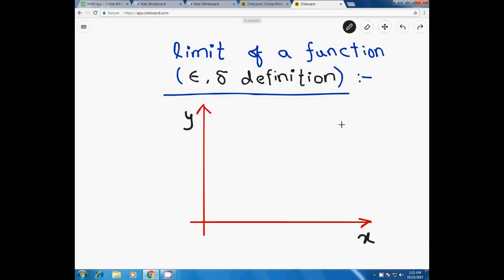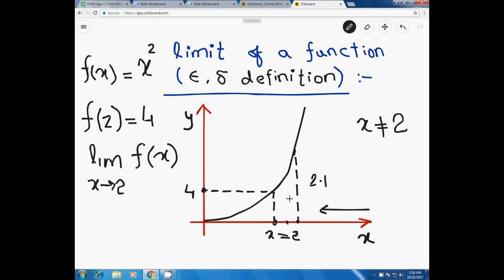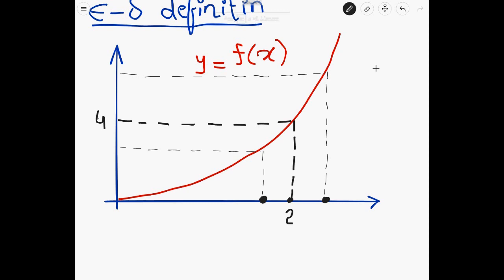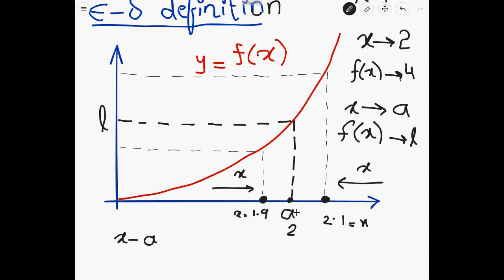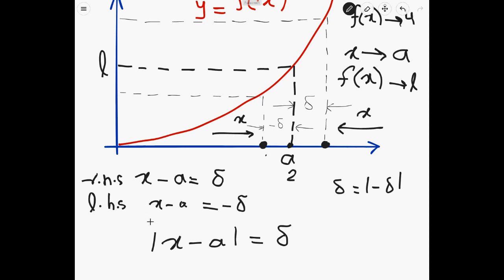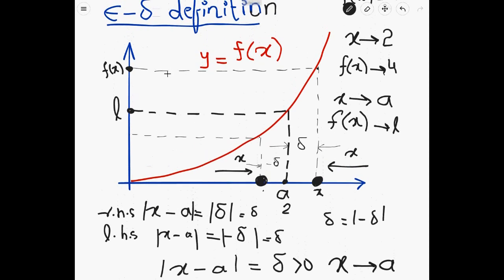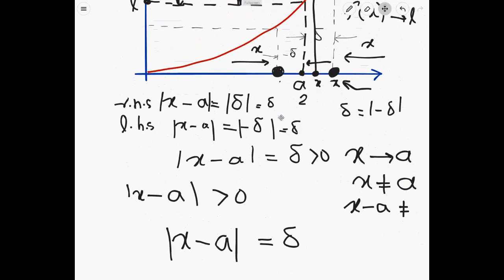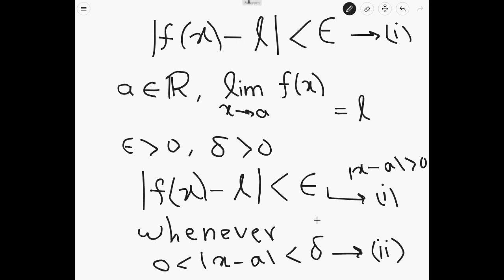Limit of a Function (epsilon-delta)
Limit of a Function. The epsilon-delta definition of the limit of a function. Calculus by S.M yousuf.